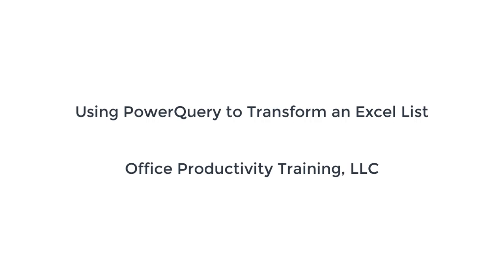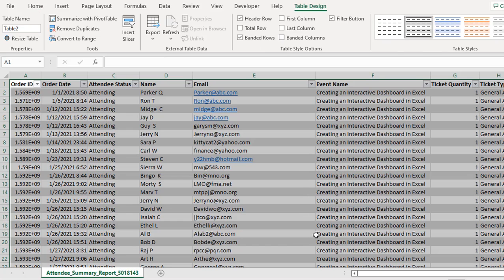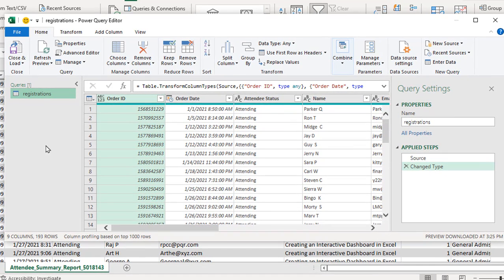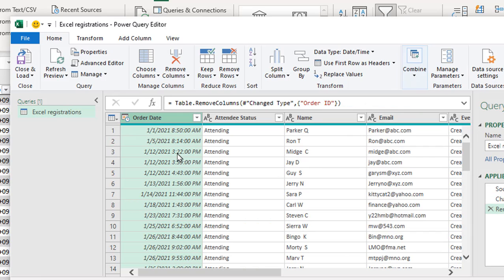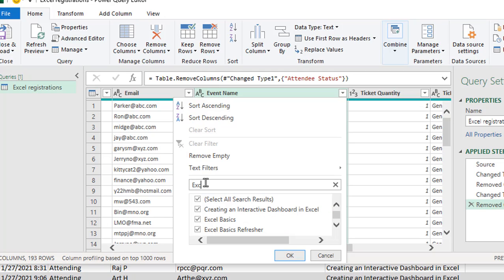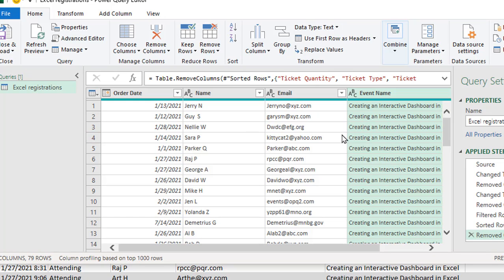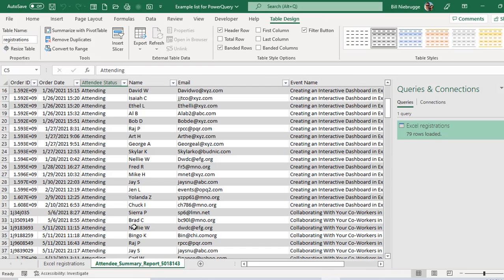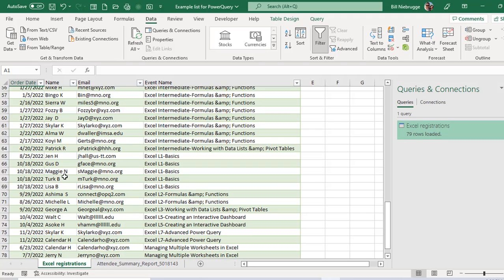Excel's Power Query Tool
How to use the Excel Power Query tool to transform and clean data in a list.